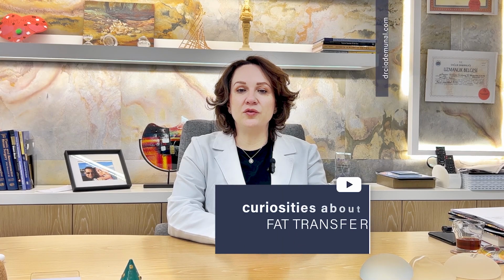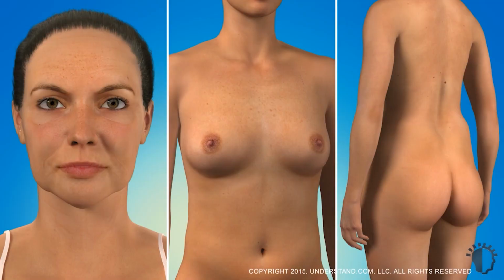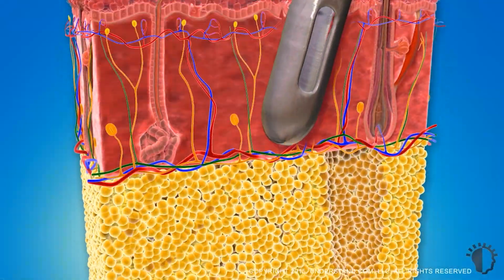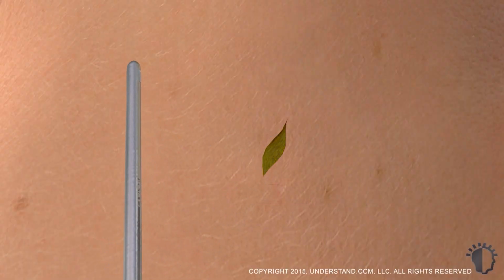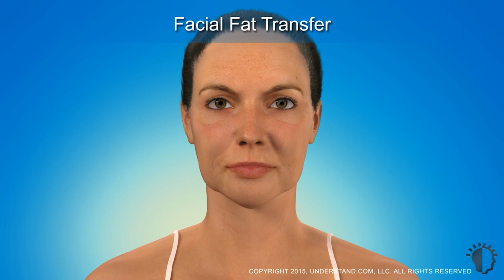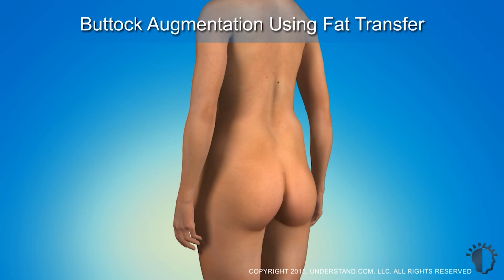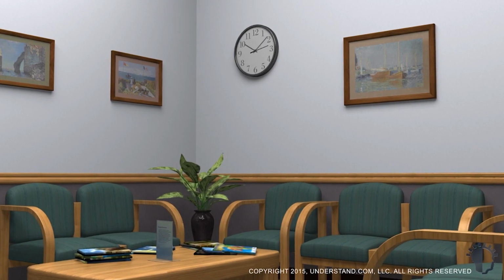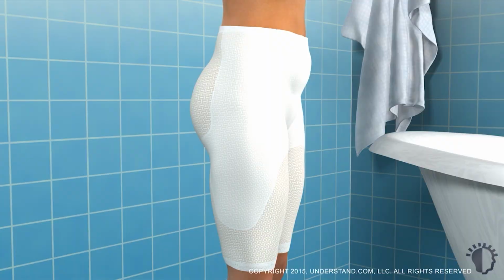Questions About Fat Transfer